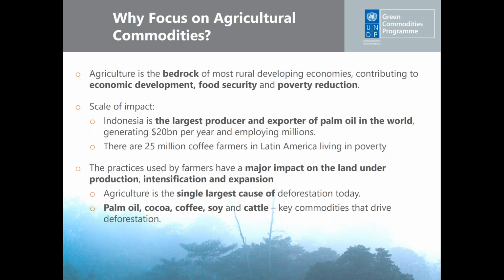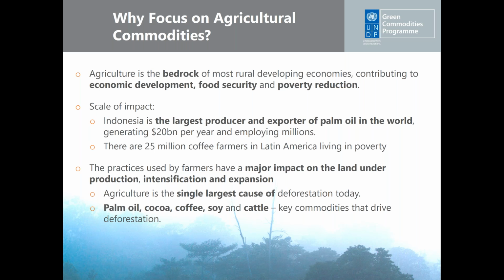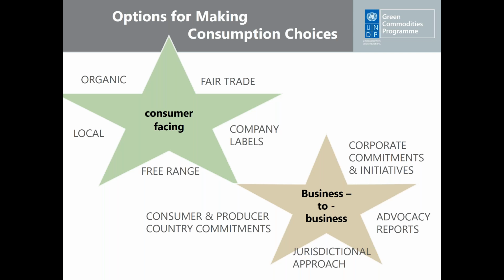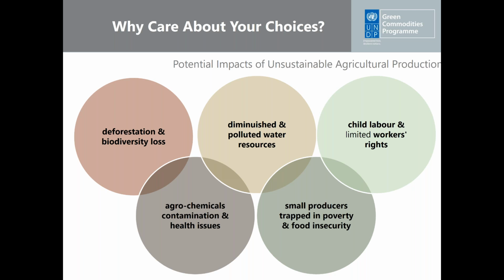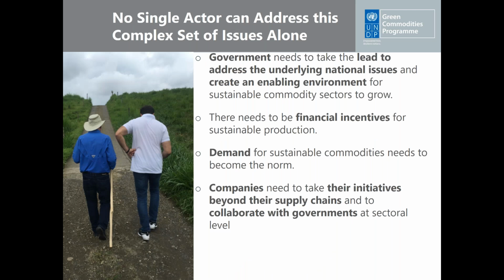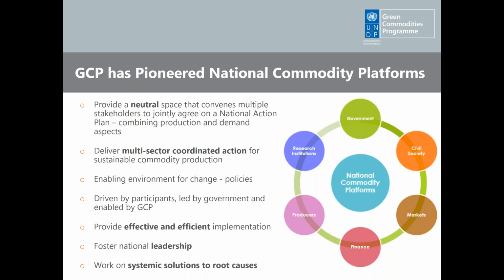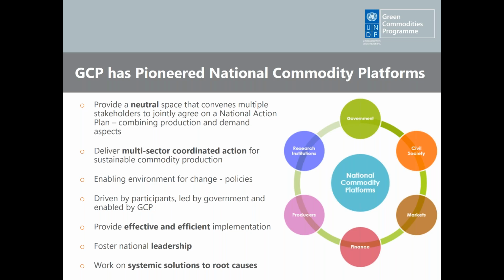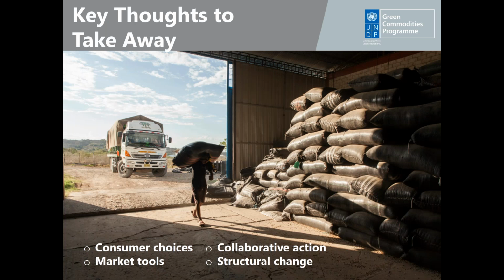Webinar Week 1: Greening Consumption & Production MOOC